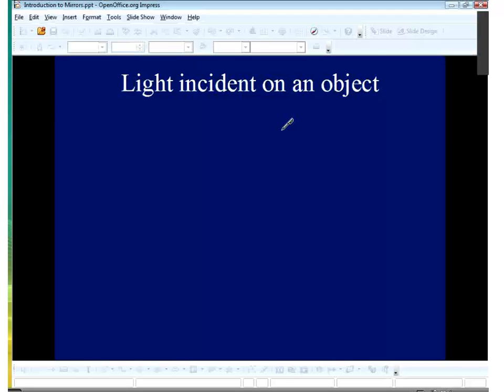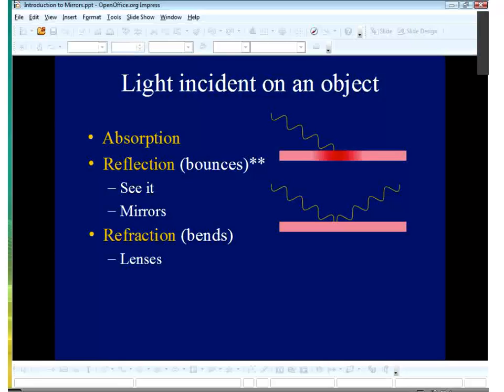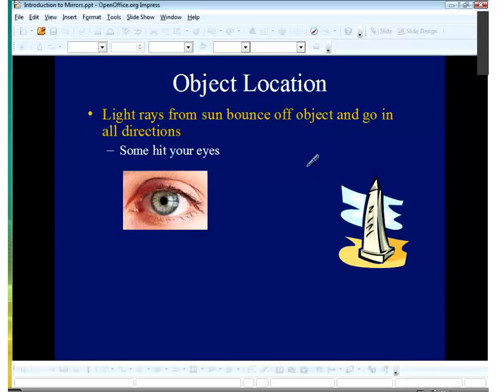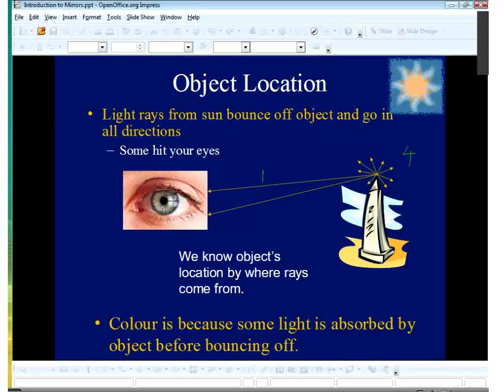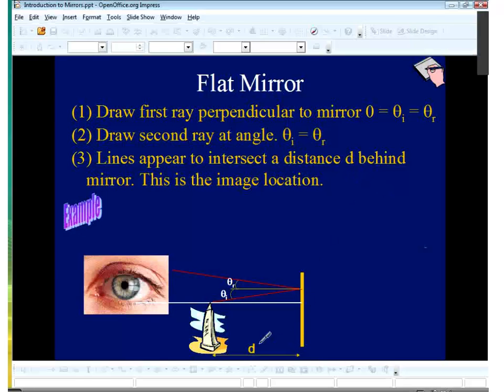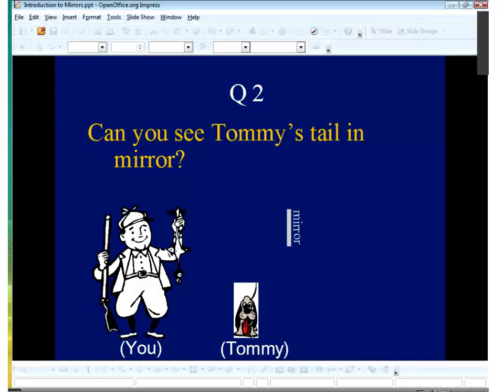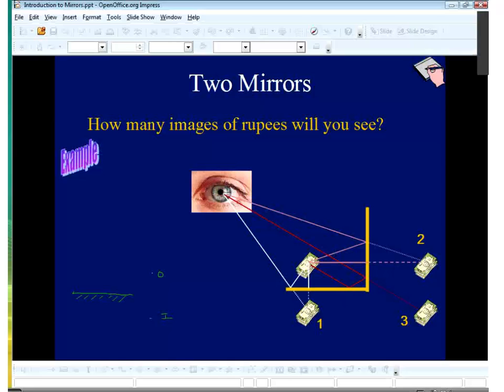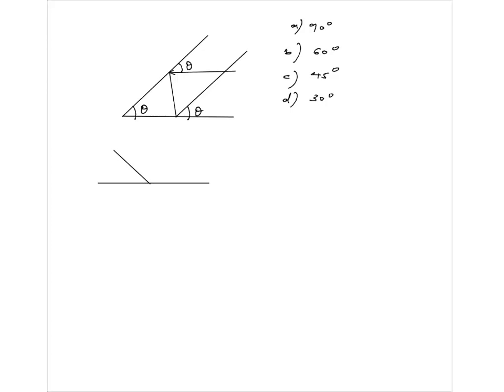Class 01 - Ray Optics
123IITJEE - For full course JEE Main/Advanced